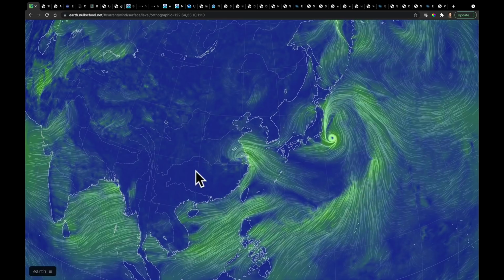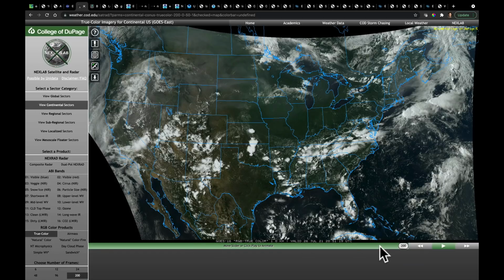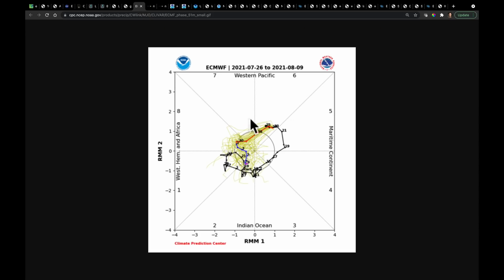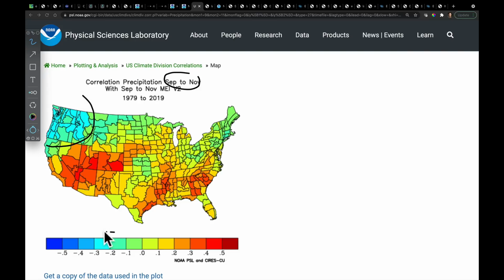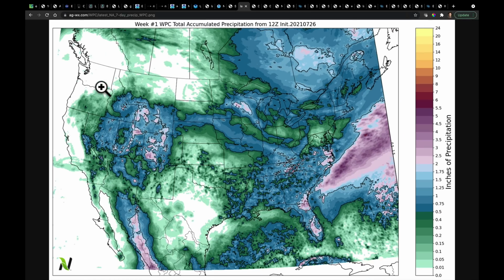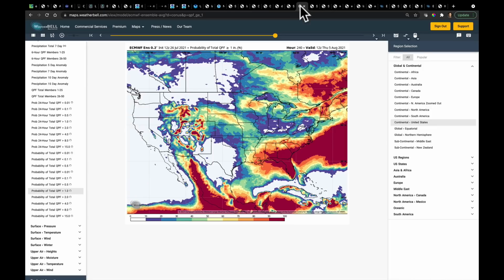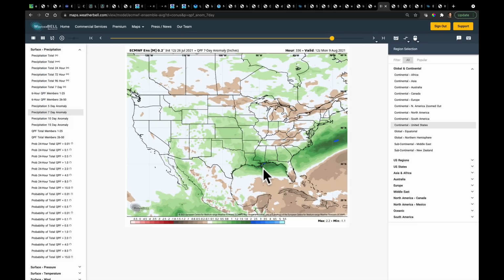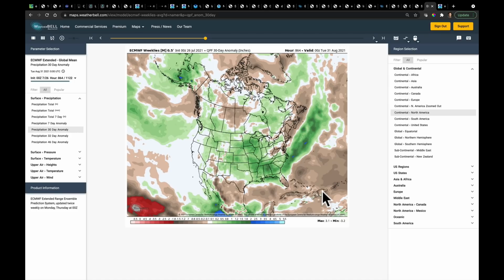Ag Weather Forecast with Eric Snodgrass (in depth) | Nutrien Ag Solutions | July 26, 2021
Video Highlights:
International Update: Flooding in China
NDVI Analysis in Europe/Ukraine/Russia 2020 v. 2021
MJO Movement and Angular Momentum Analysis
La Nina Update + Fall Precipitation Patterns
Strong Southwestern Monsoon Continues
Ridge Builds then Retrogrades
Cold Front Drops Temps and Humidity East
Models Align Well on Week #1 Precip Patterns
Week #2 Drier and Flow Flattens and Heat Moves West
ECMWF v. CFSv2 Aug 2021